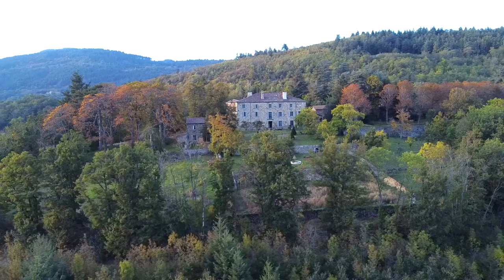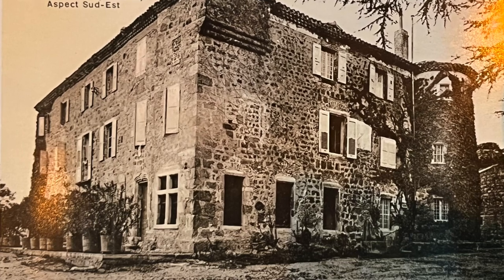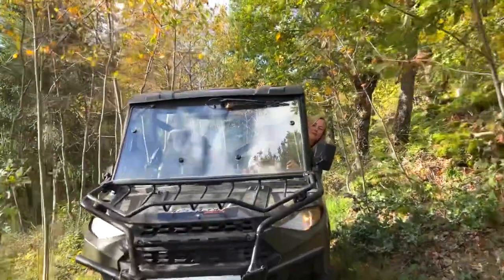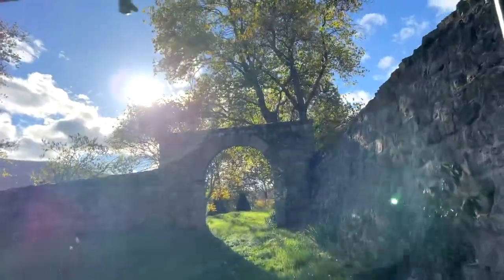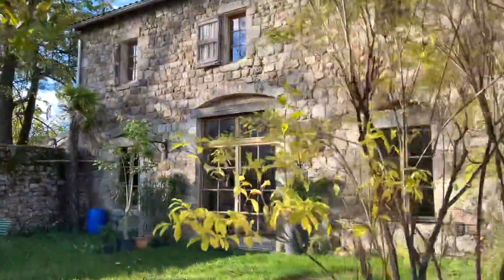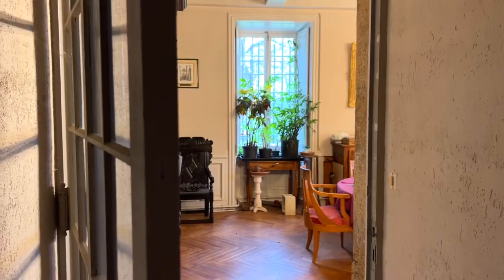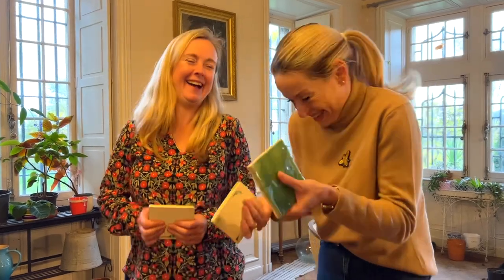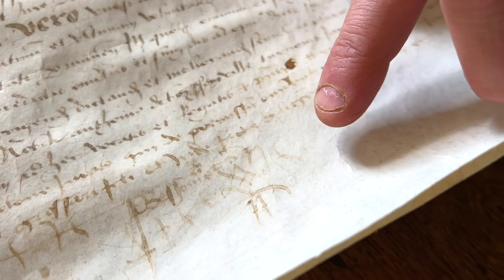TOUR the PRIVATE Chateau de Rosières and DISCOVER its 2000 year old MYSTERY!